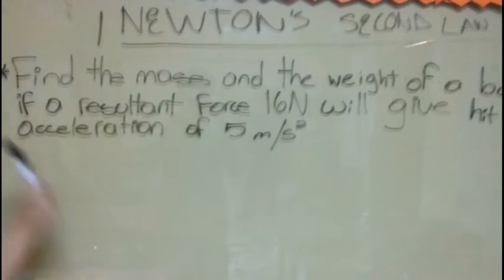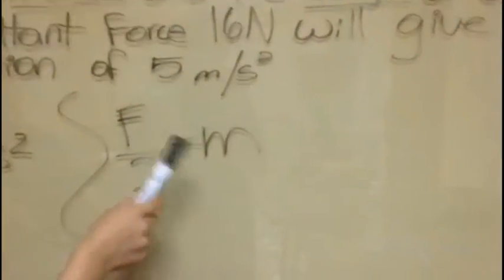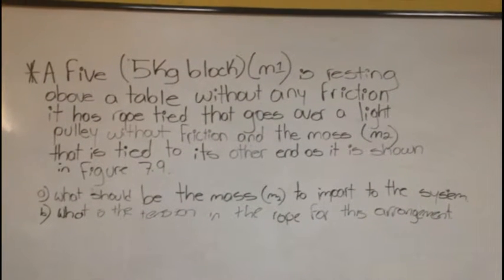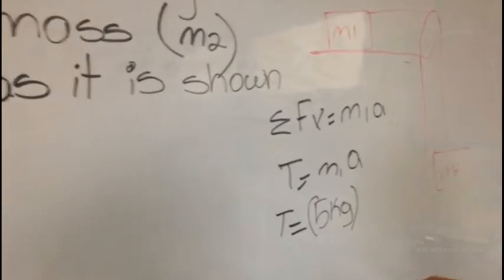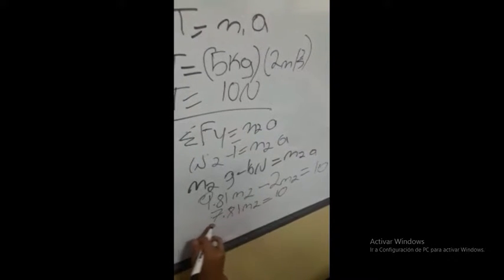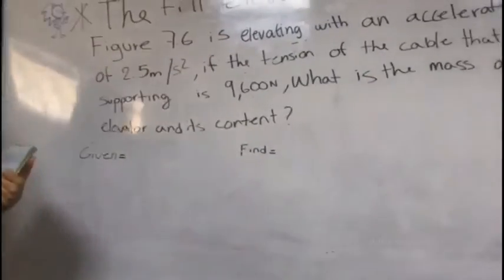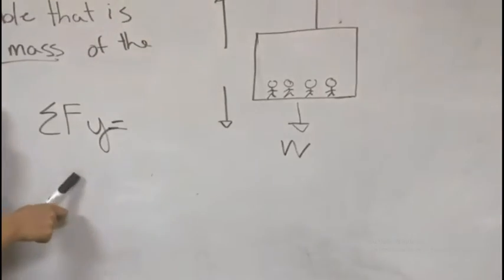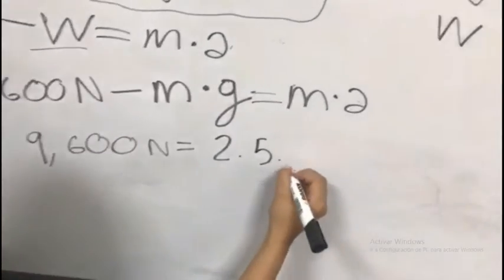Second Newton’s Law - Physics ( Group #5)